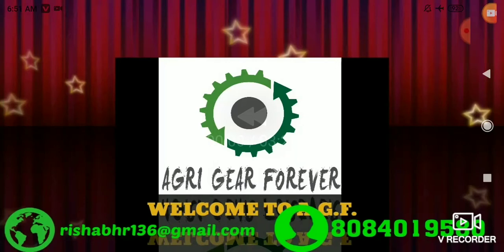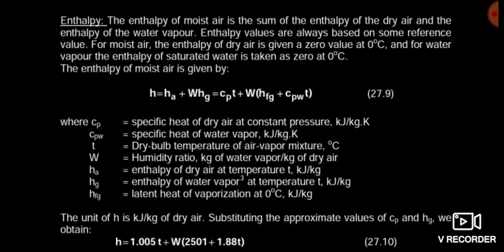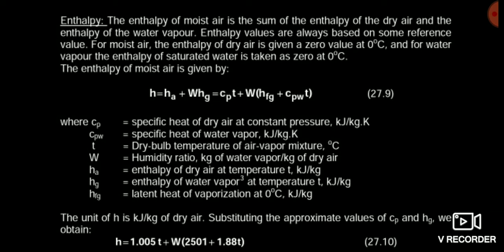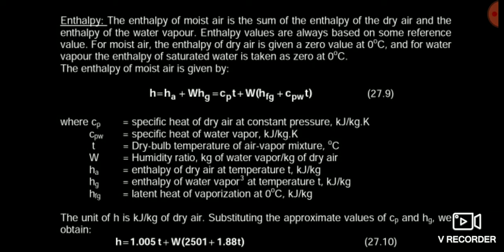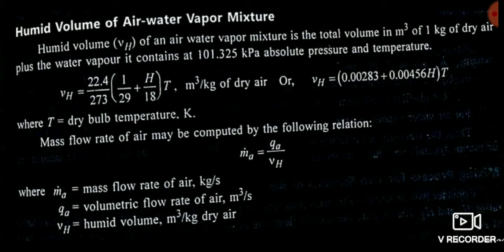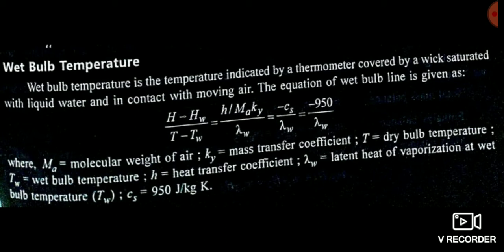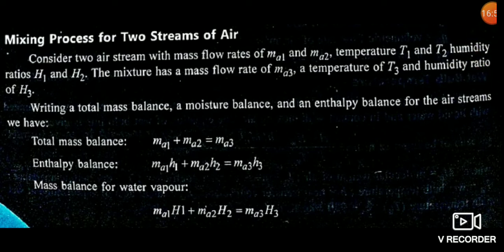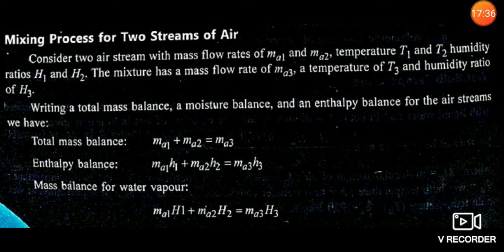Psychrometry Part 1 (Agriculture Gate)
This platform is created by the team of Iitian Rishabh Raj Air-3, Abhinav Tamarakar Air-7 and Vishesh Jain Air -12 to help the Needy and Serious Gate aspirants Free of Cost. Trust me guys we will work to bring your rank under 20 in Gate exam .